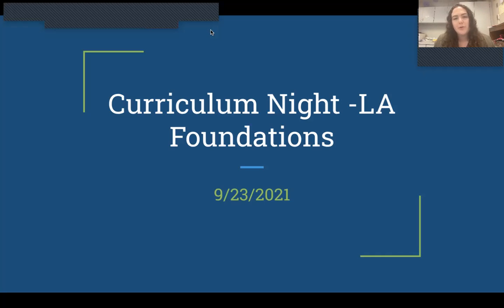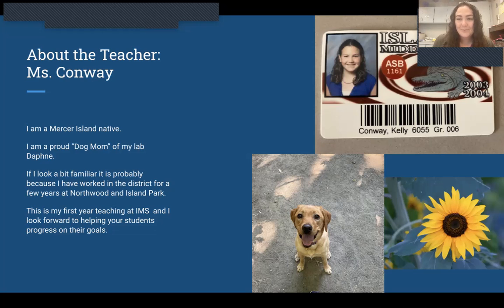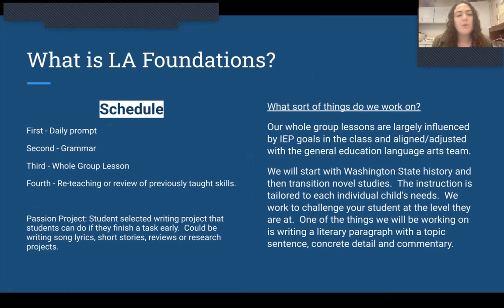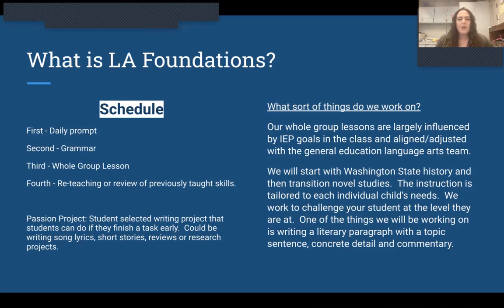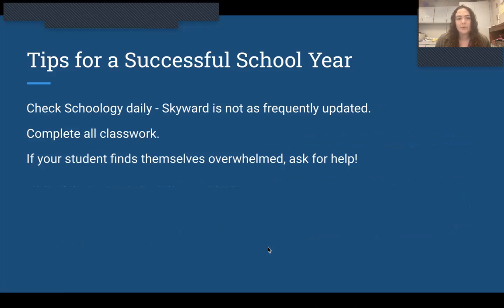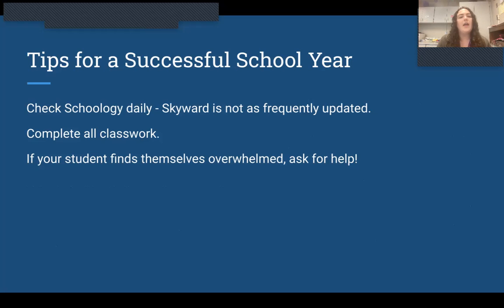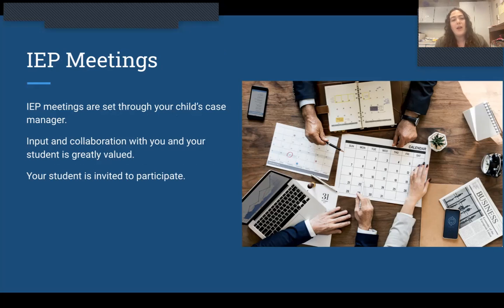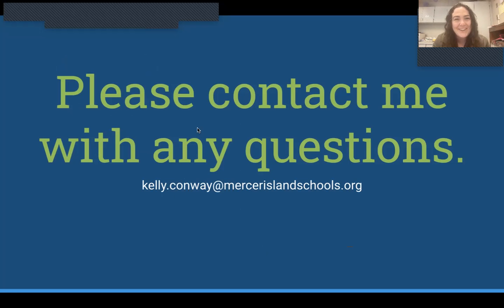Conway LA Foundations